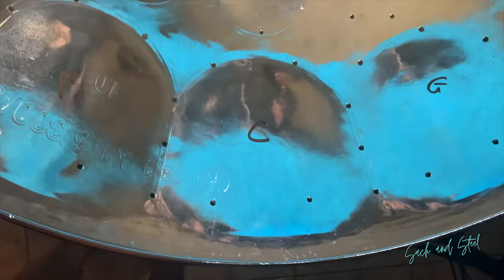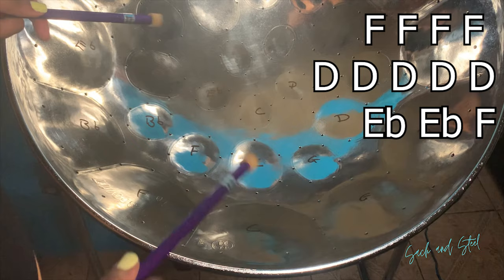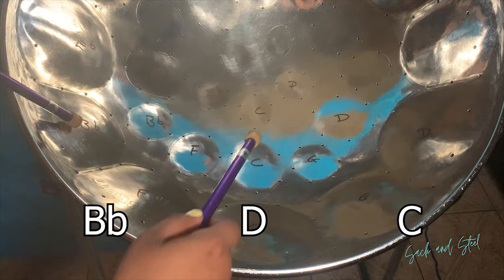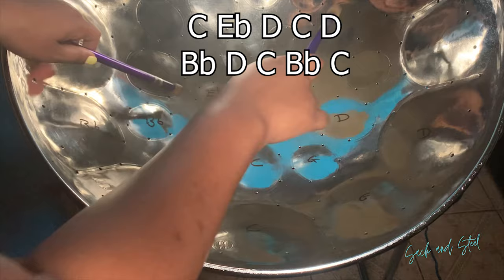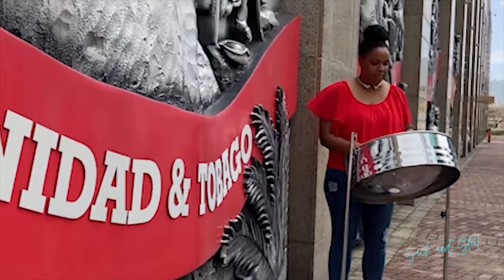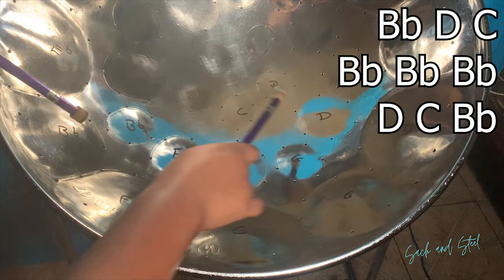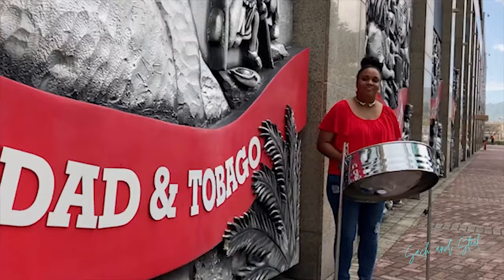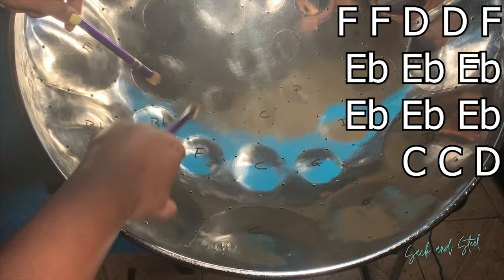[HOW TO PLAY IT ON PAN] Trini to de Bone Tenor Steelpan Tutorial